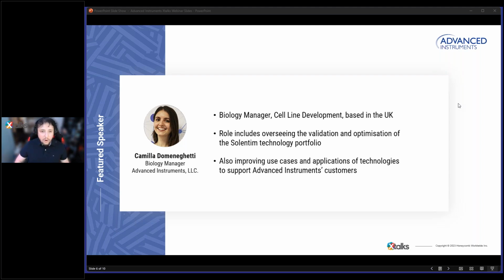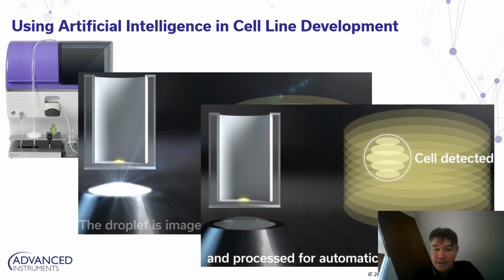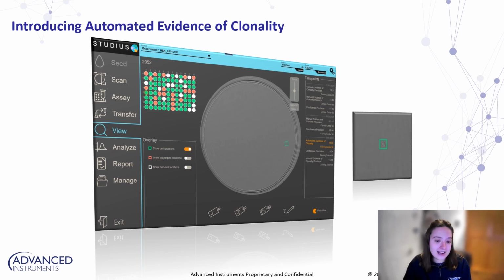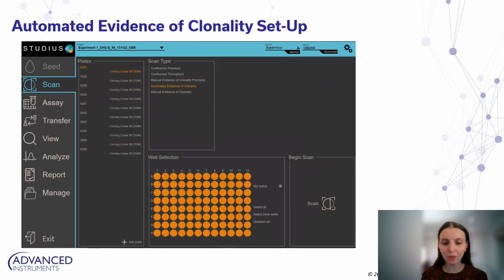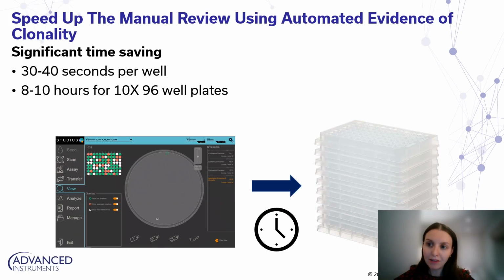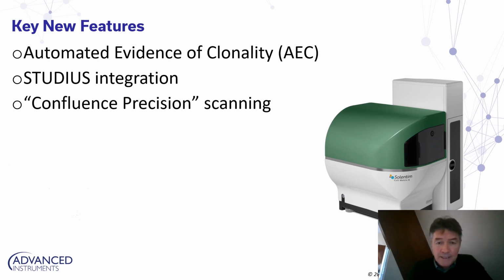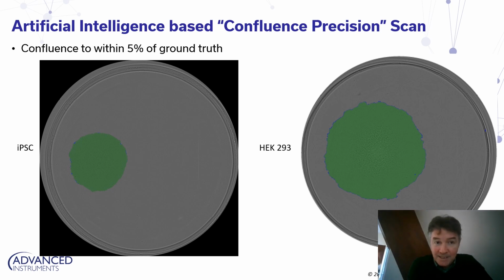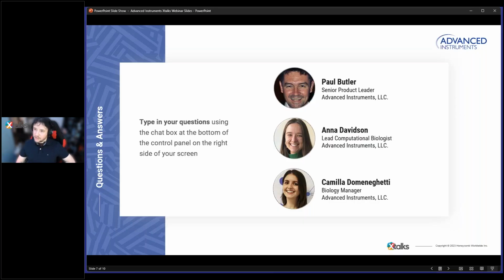Using Artificial Intelligence AI to Identify Clonally Derived Cell Lines See the Future Today